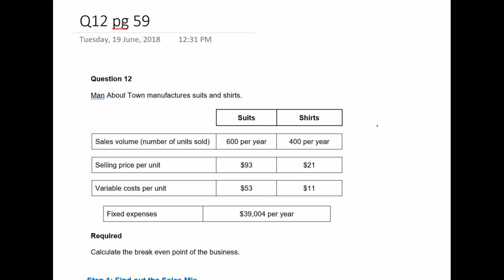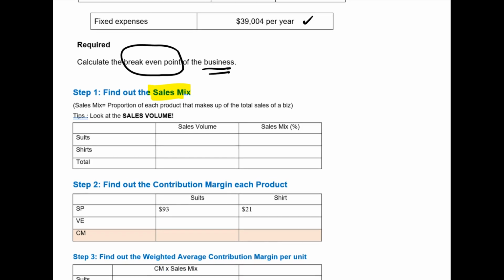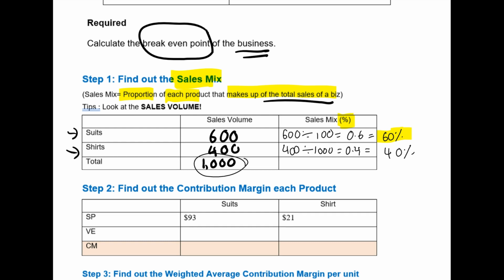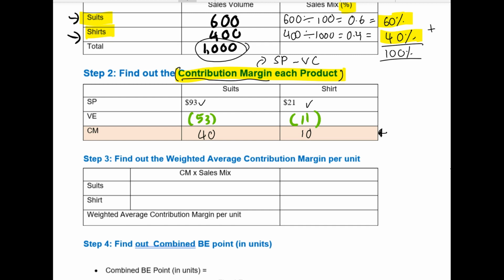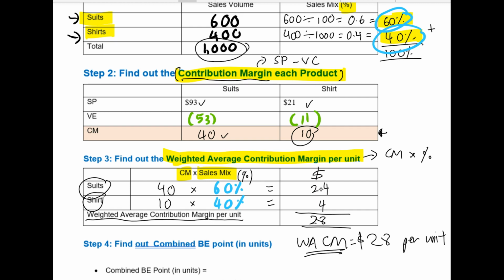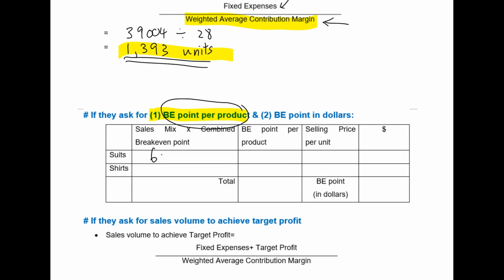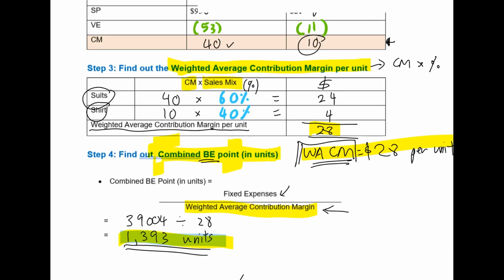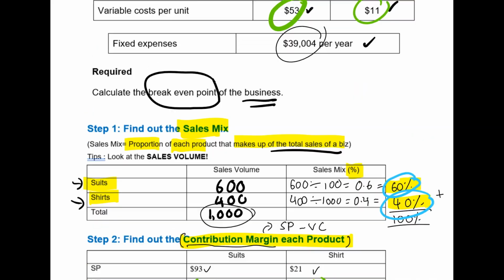CVP BE (multi products) Q12 pg 59